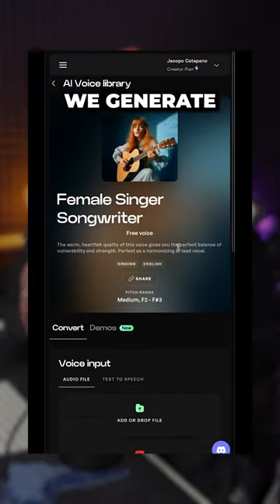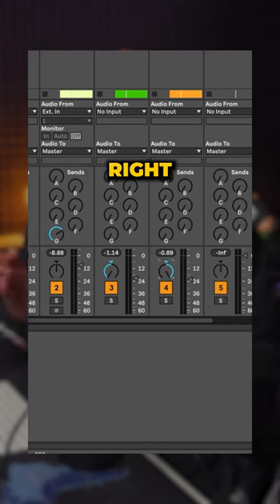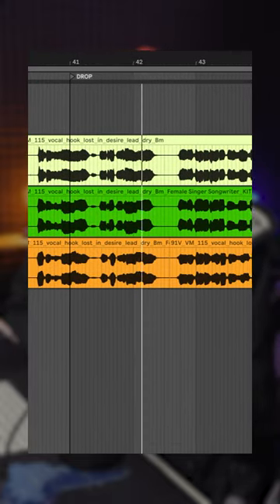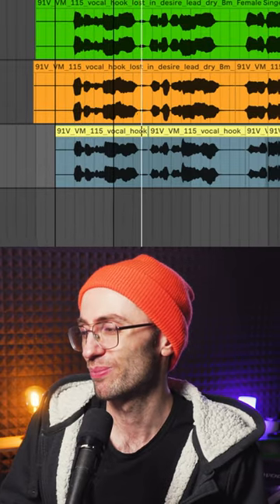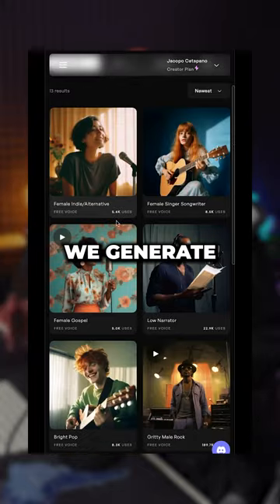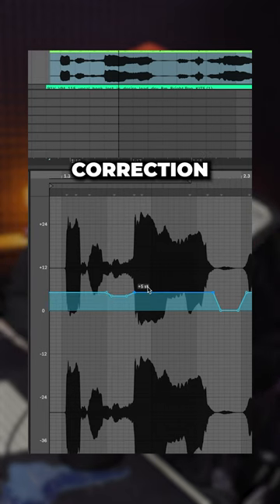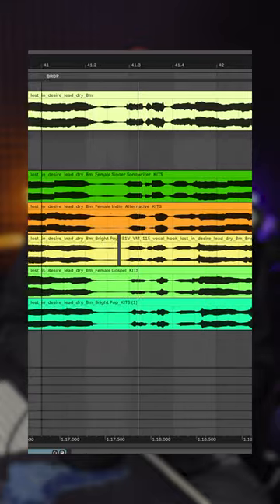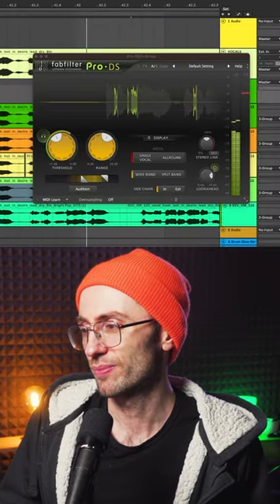Create Pro Vocal Stacks with AI!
If you’re not a singer and you want to create a professional sounding vocal, the secret to achieve this is by stacking layers with different TEXTURES, HARMONIES and TIMING!

With Kits.AI, you can generate vocals with different textures that together with panning, time and pitch shifting, will make the lead sound more rich and articulate!